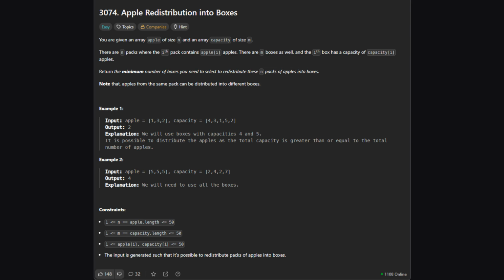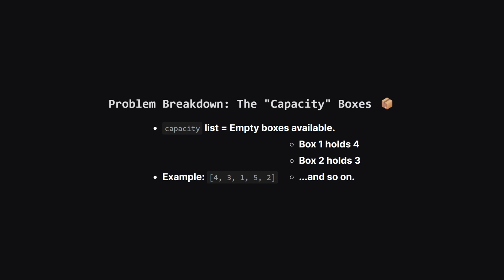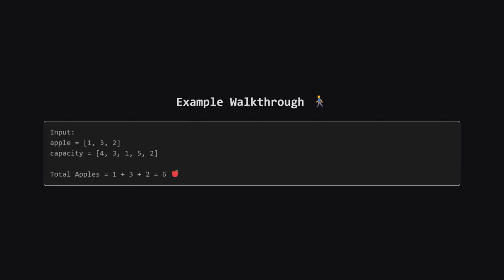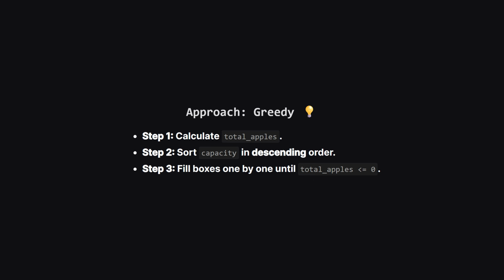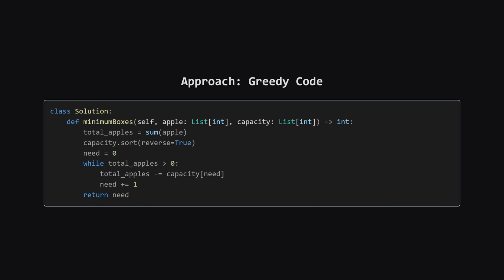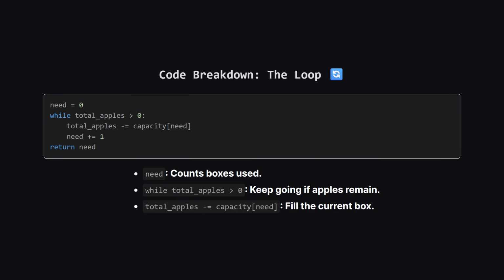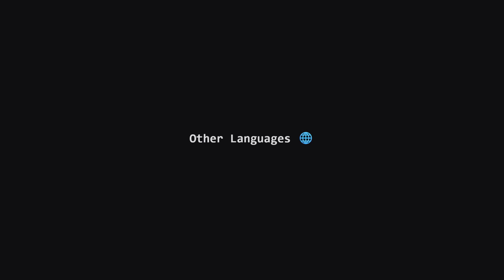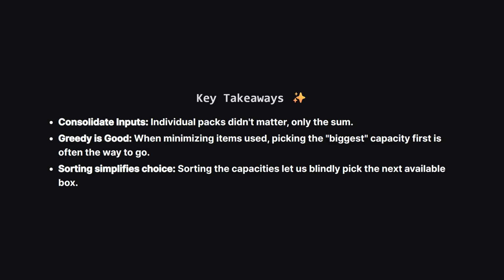3074. Apple Redistribution into Boxes | Leetcode Daily - Python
Master the Greedy approach with LeetCode 3074: Apple Redistribution into Boxes! In this video, we dive deep into finding the minimum number of boxes required to store packs of apples. Learn how to simplify the problem by summing total apples and sorting box capacities to apply a greedy strategy efficiently. We walk through the logic visually and provide a step-by-step code explanation in Python, followed by full solutions in Java, C++, and JavaScript. This tutorial covers time complexity analysis and optimal sorting techniques, making it perfect for beginners and those prepping for technical interviews.